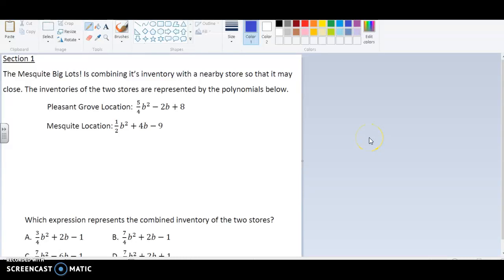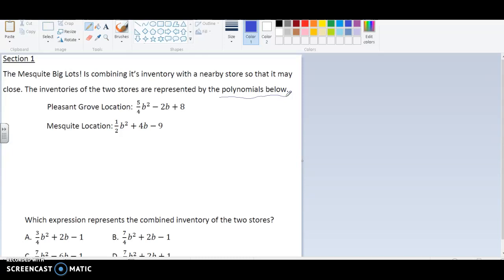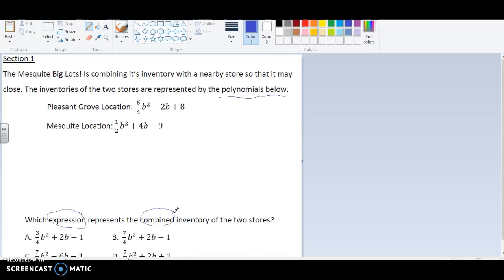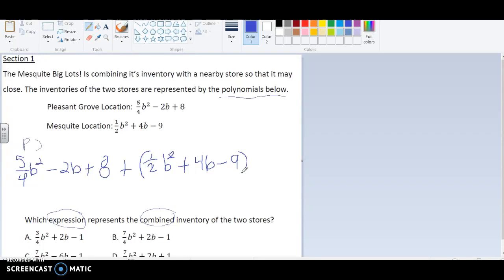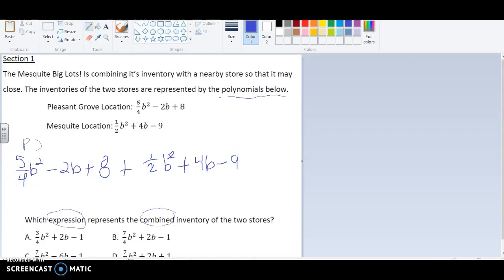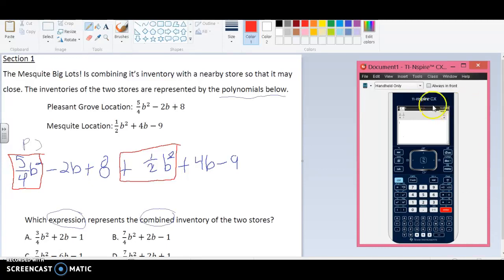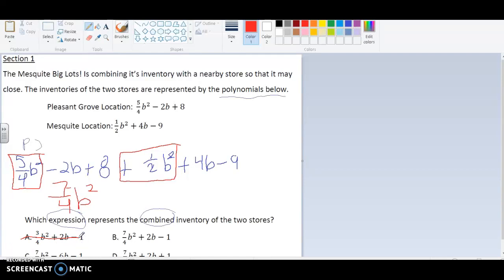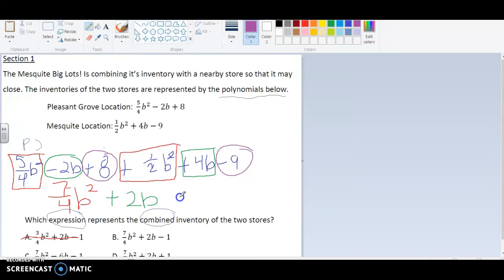Equivalent Expressions Section 1